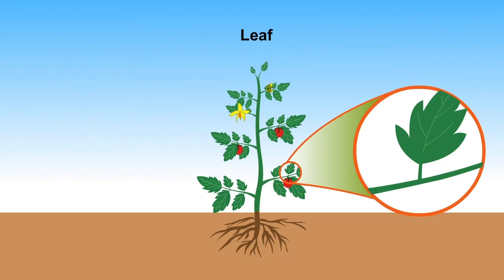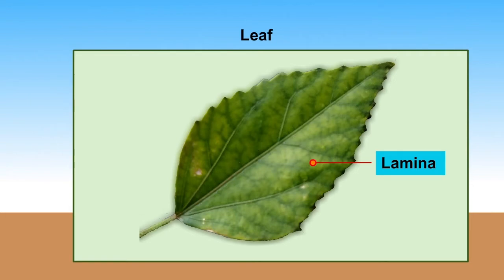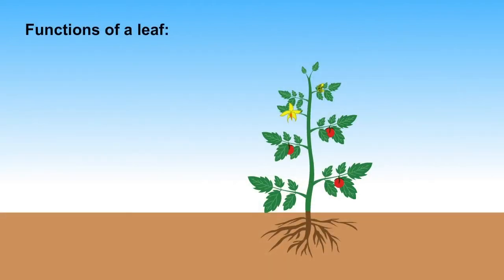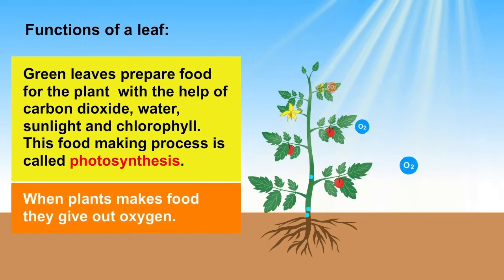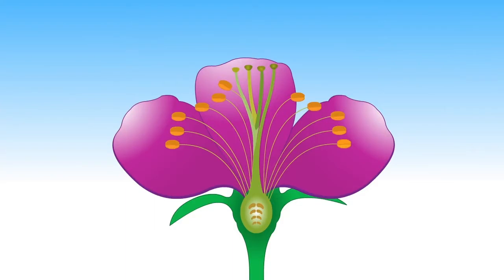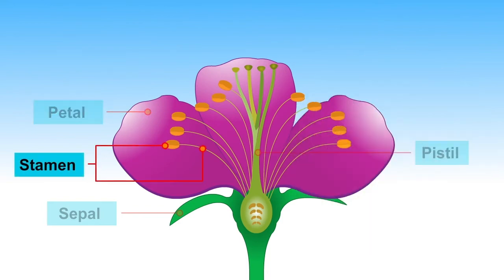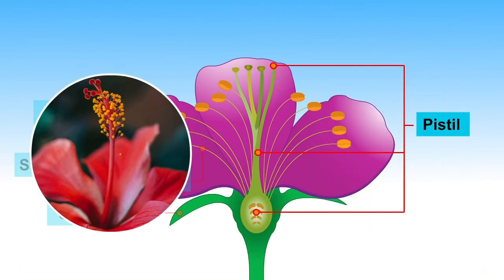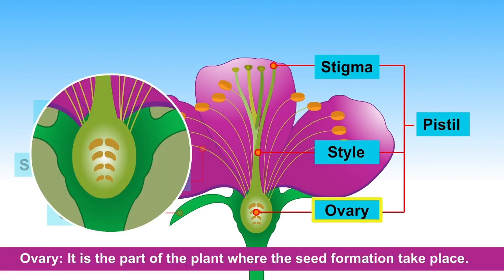Structure and functions of flower and leaf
Junior Science - Parts of a Plant - Part - 3.
This video explains structure and functions of leaf and flower.